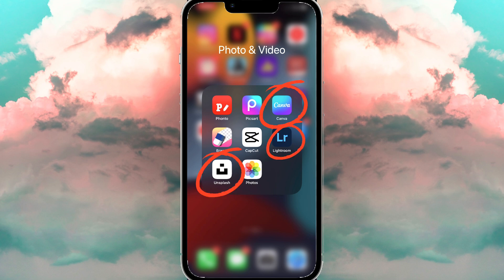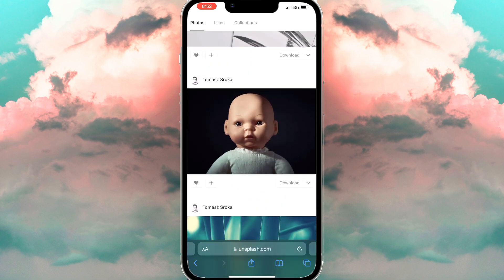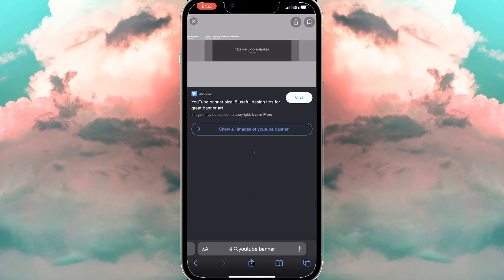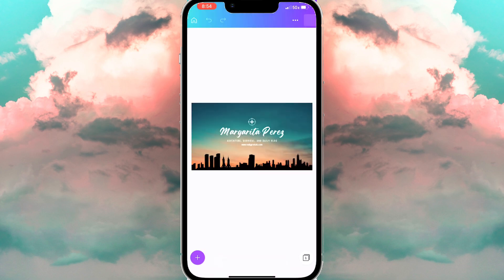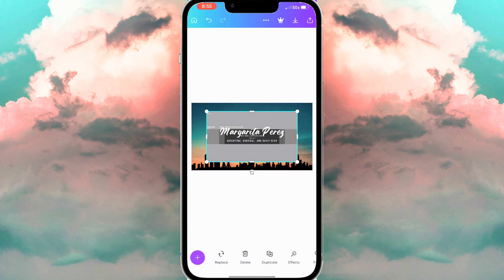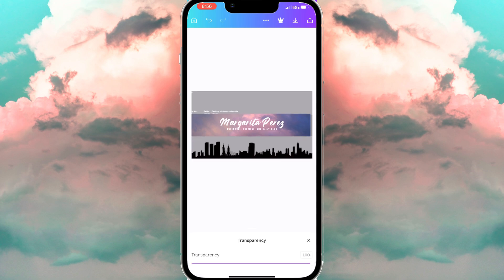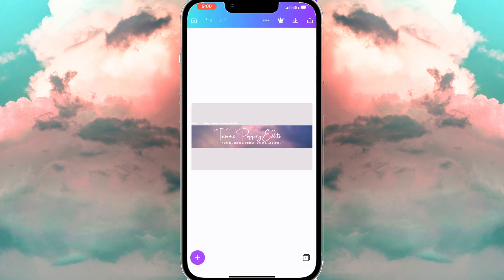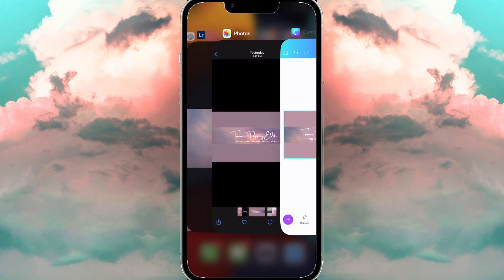How to create a youtube banner on canva using iphone || How to make youtbe Banner On Iphone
how to create a YouTube banner on Canva using iPhone in 2022 and Tutorial On How to Make YouTube Banner on iPhone. In this video I show you How to make YouTube Banner on iPhone for Beginners.